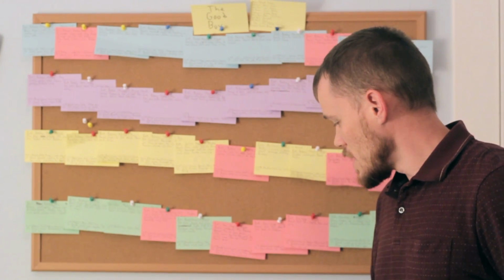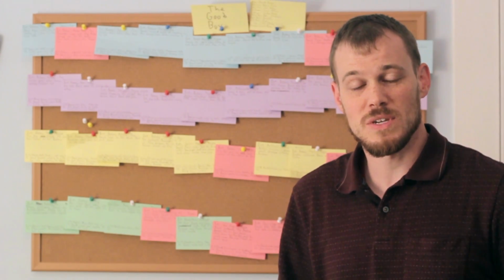Writing: Storyboarding Your Script Part 2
Josh continues his storyboard lesson with his completed board and first draft.  He talks about conflict, the character's struggle, and the fluidity of the storyboard.